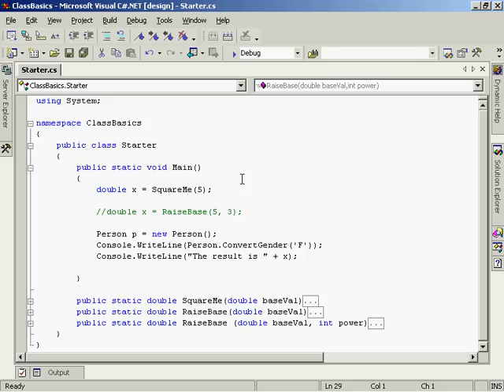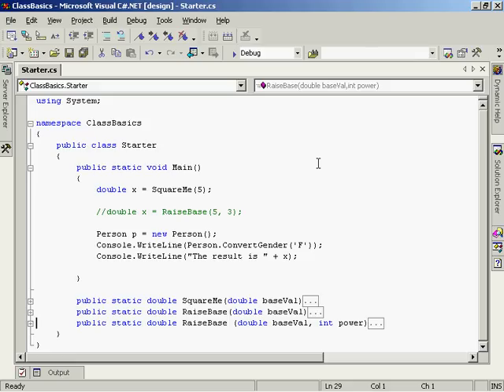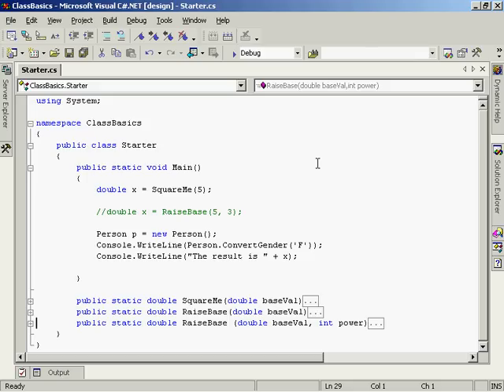c#L2 1 2 6